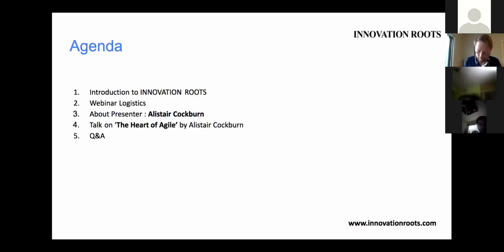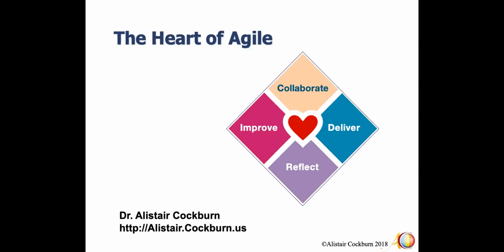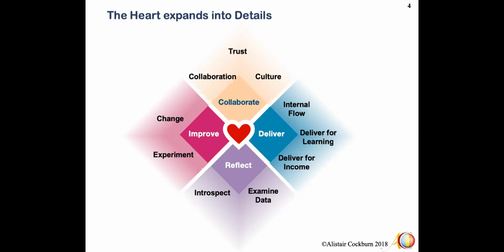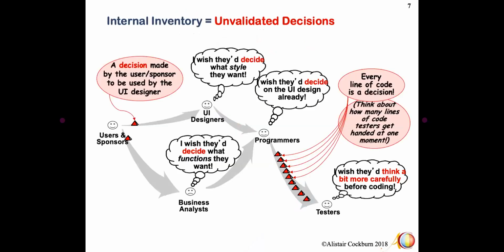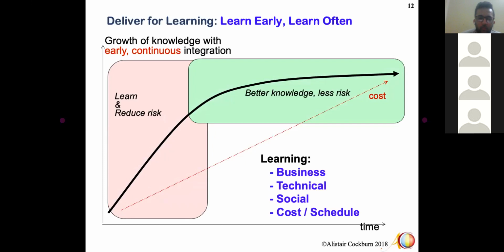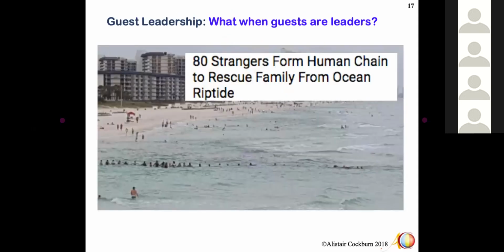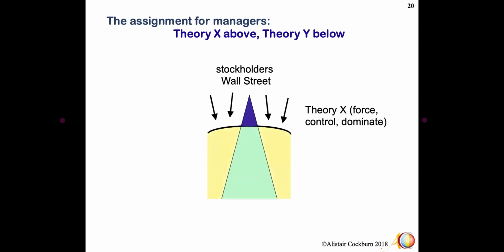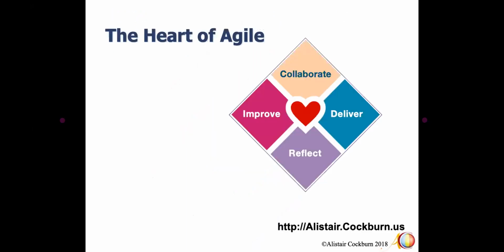20190610 Heart of Agile Meetup India w Alistair Cockburn